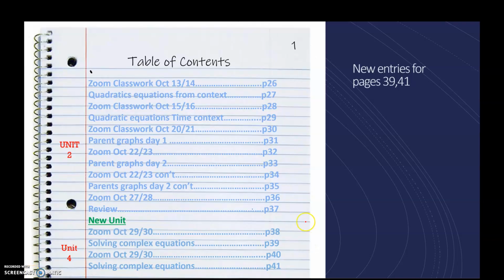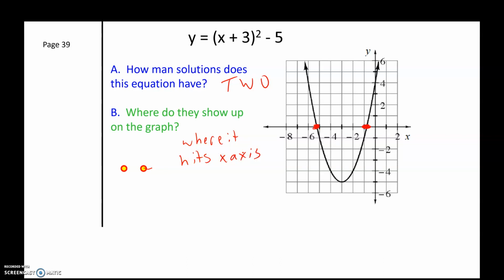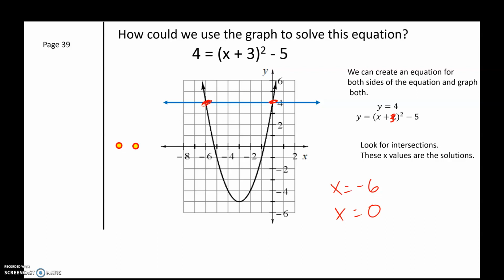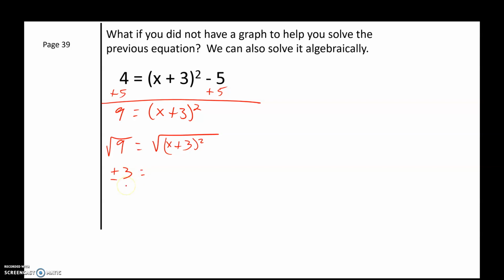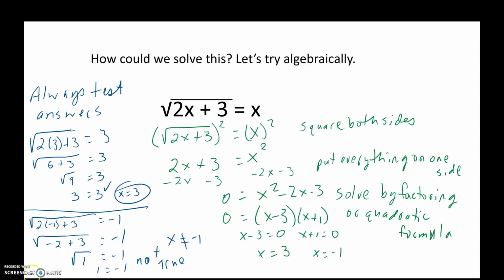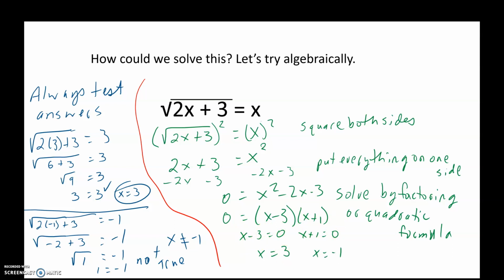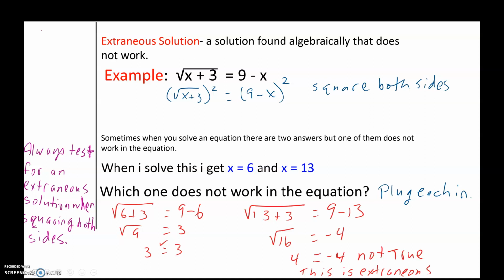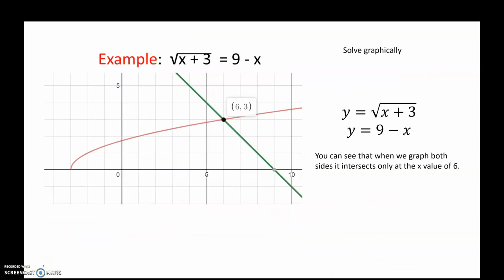A2 Applied Lesson 13